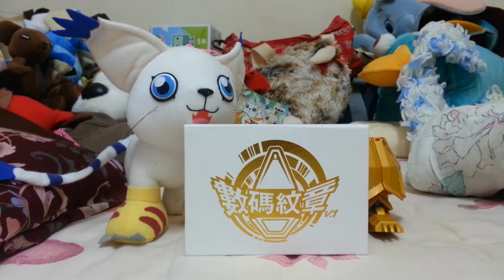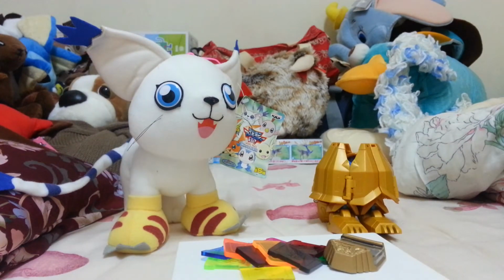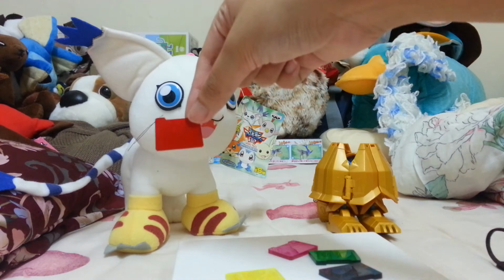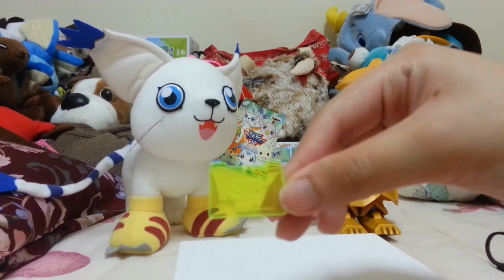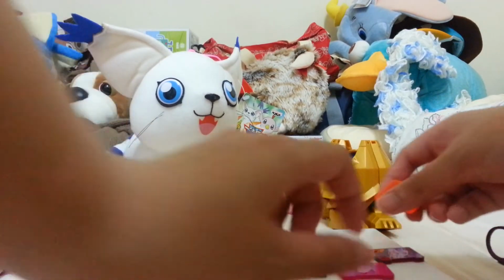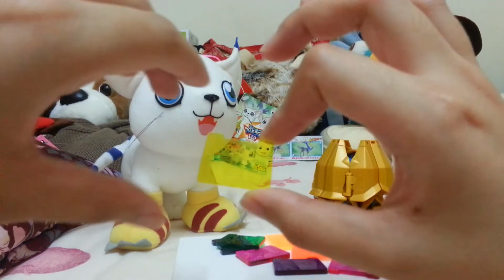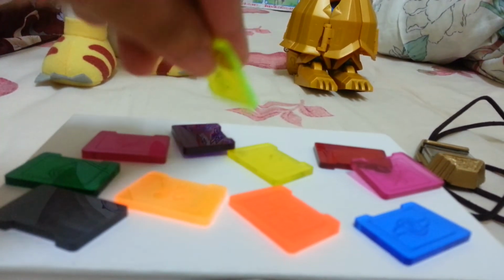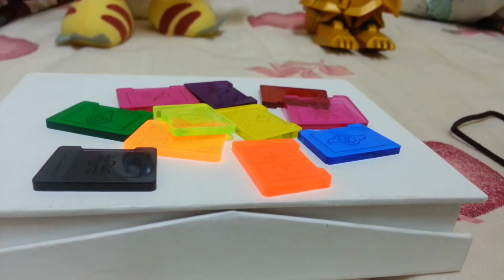Digimon tag and Crests Preview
Finally got the crests that ihave been searching for 1 or 2 years ago.